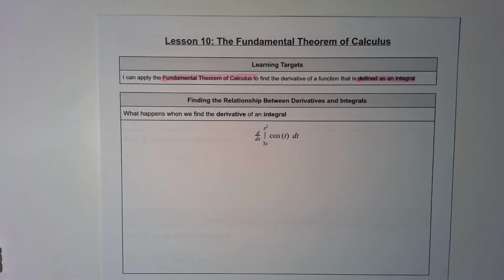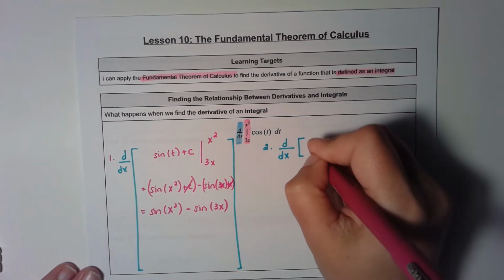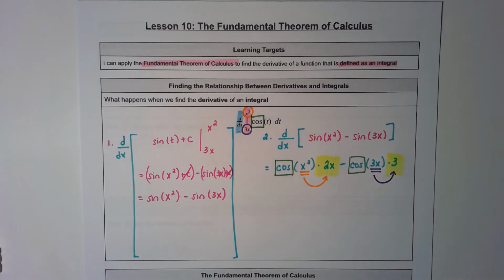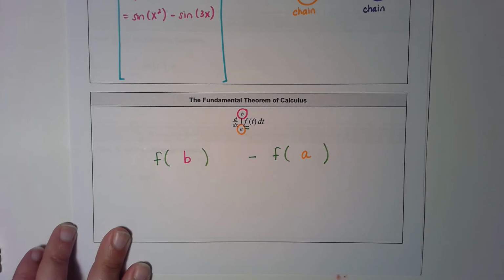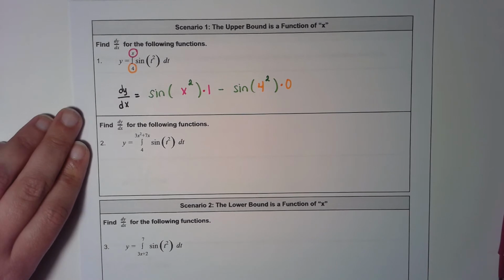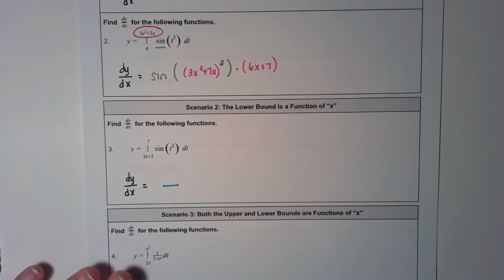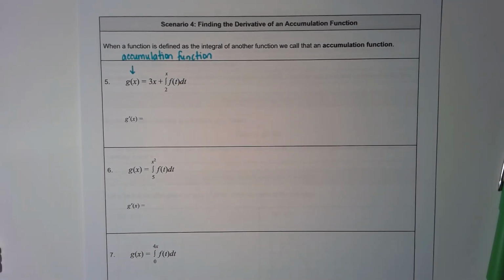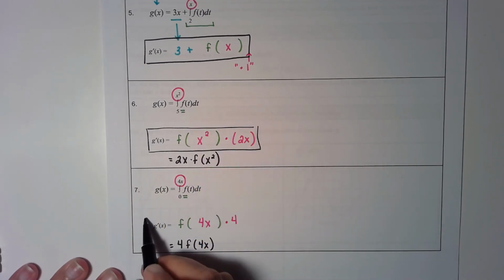AP Calculus AB Unit 6 Lesson 10 Video 2020-2021